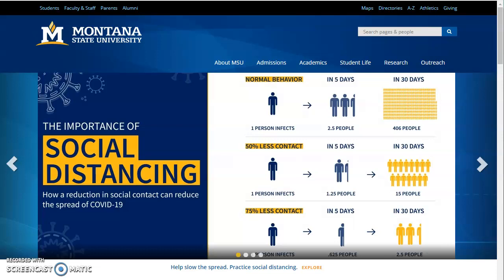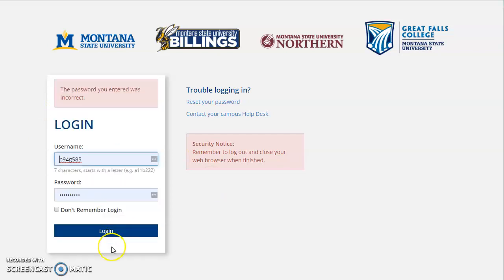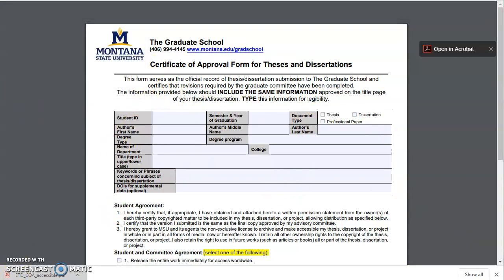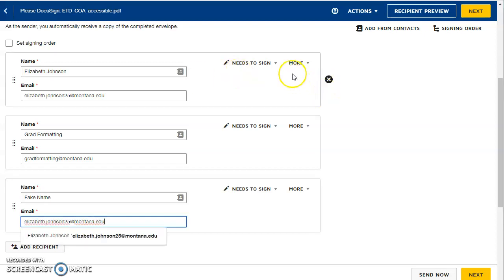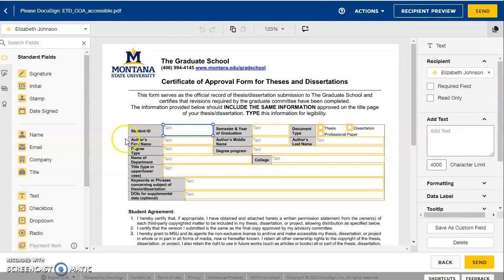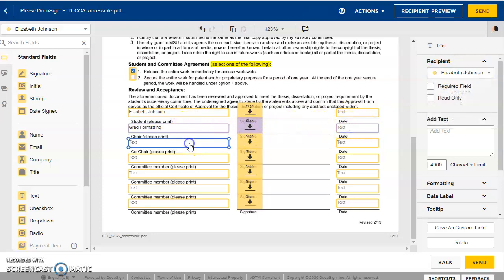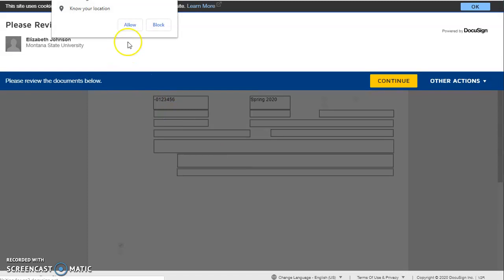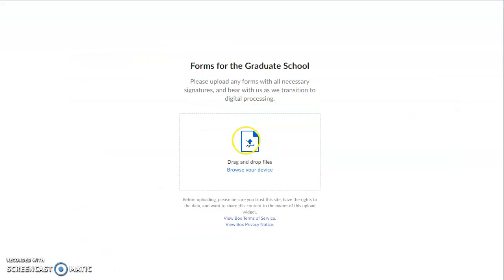How to sign Certificate of Approval form in DocuSign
This is a tutorial on how to use DocuSign to get signatures on your Certificate of Approval form.